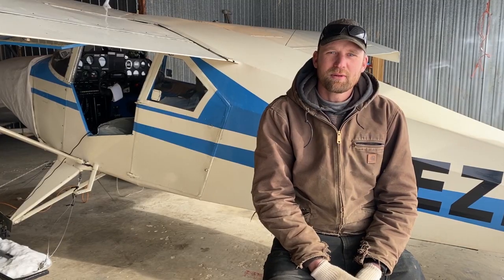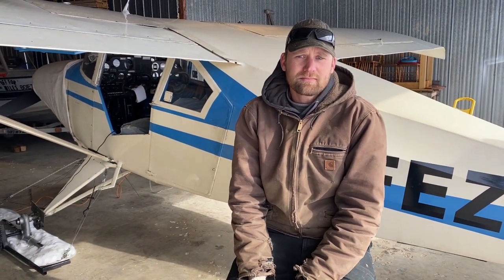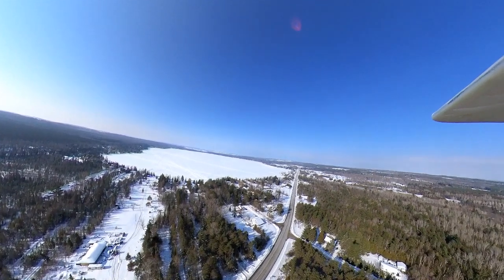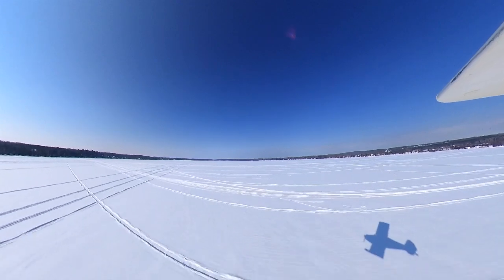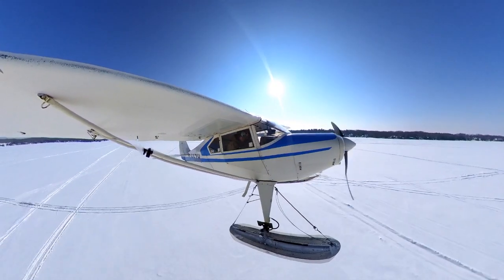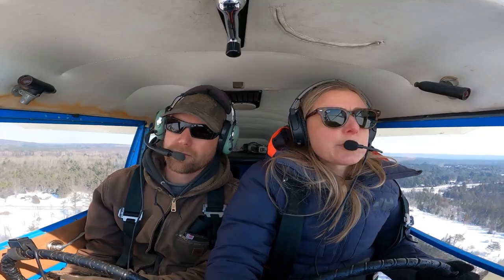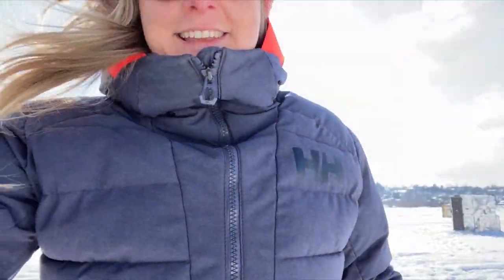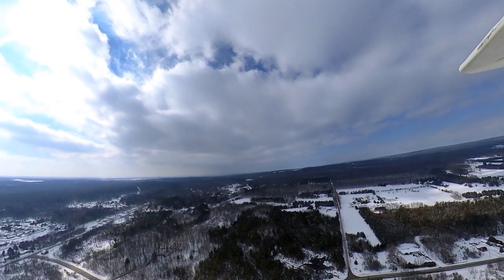you never forget your first SKI FLIGHT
In this video we get a taste of what ski flying is all about. Follow me and my friend Nate on my first ever ski flight.